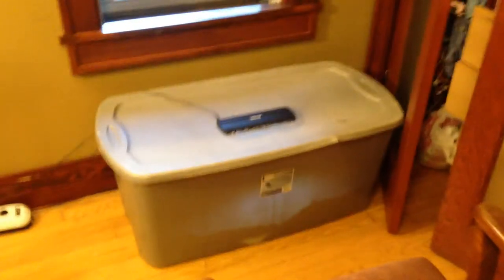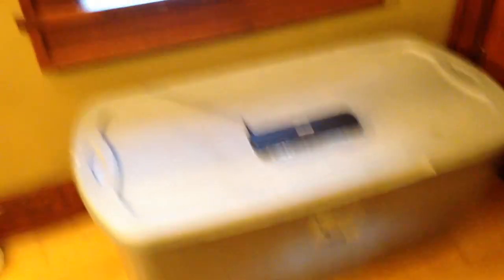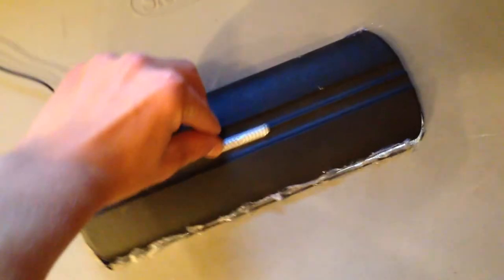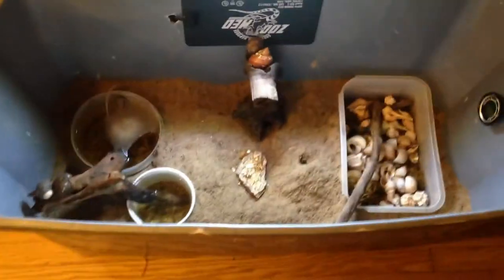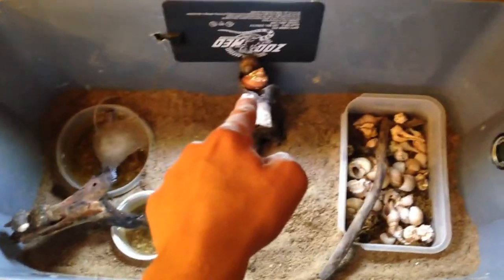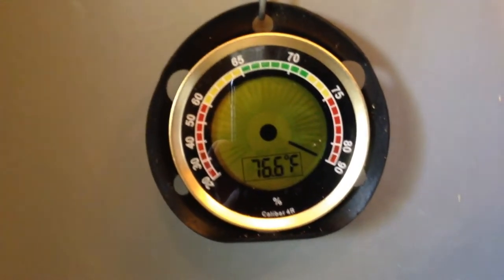Molt Cycling Explained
How can you change your substrate when there is always a crab molting?